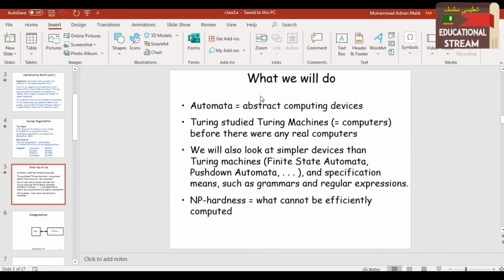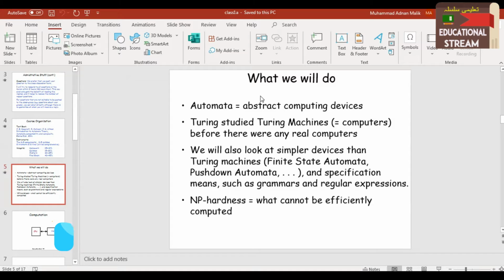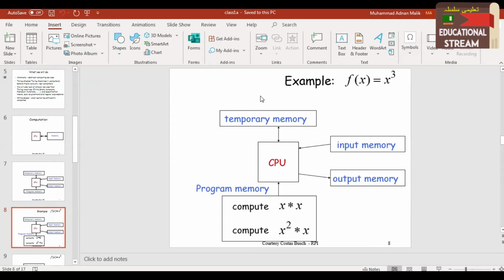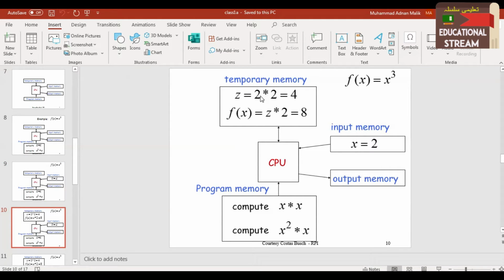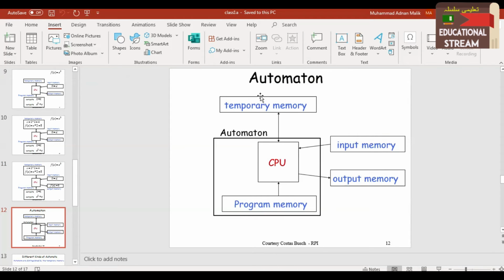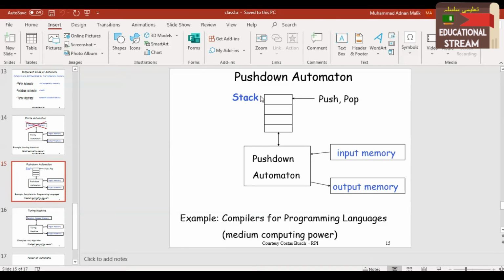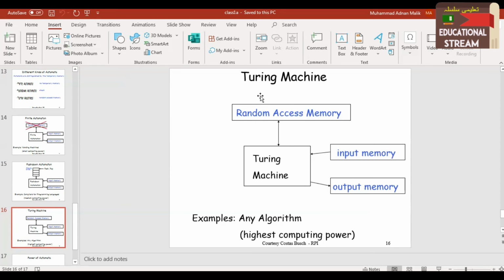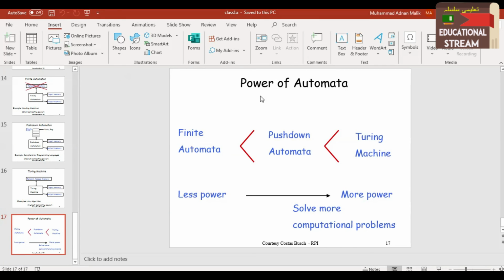Theory Of AutoMata_IntroDuction_Complete Course_In Urdu & Hindi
Automata Theory is a branch of computer science that deals with designing abstract selfpropelled computing devices that follow a predetermined sequence of operations automatically. An automaton with a finite number of states is called a Finite Automaton. This is a brief and concise tutorial that introduces the fundamental concepts of Finite Automata, Regular Languages, and Pushdown Automata before moving onto Turing machines and Decidability.